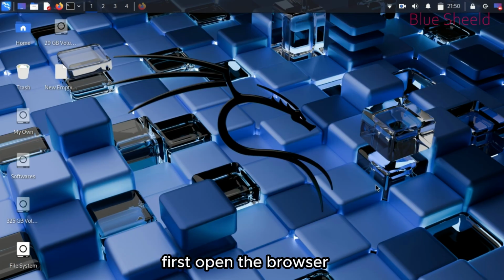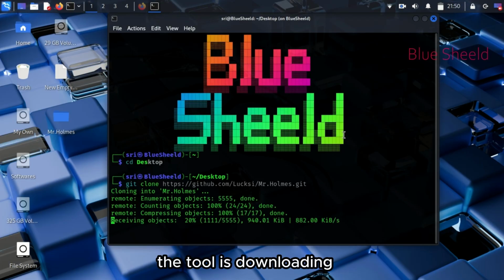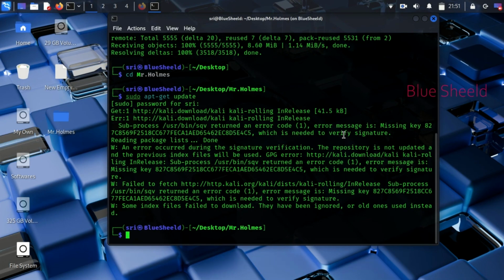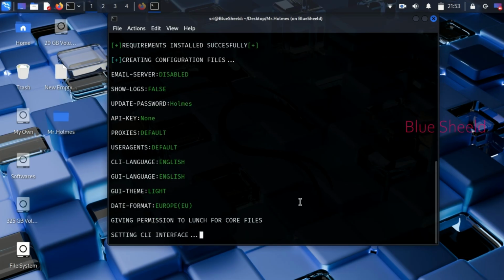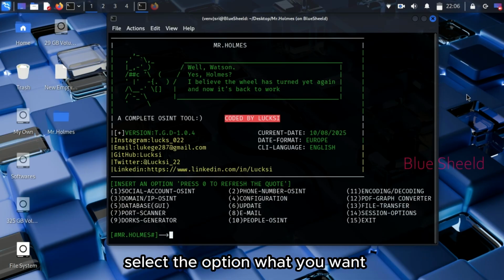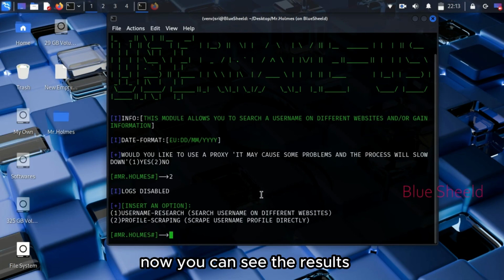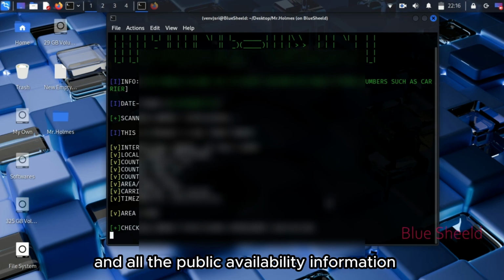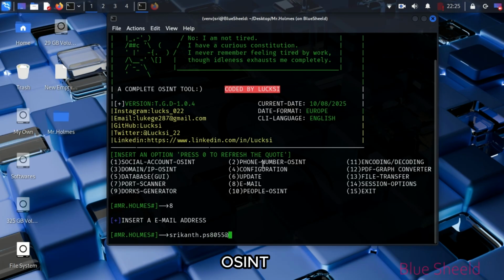Mr.Holmes OSINT Tool – Fast & Easy Information Gathering Tutorial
🔎 Mr.Holmes on Kali Linux – The Sherlock Holmes of Ethical Hacking

Welcome to today’s tutorial! In this video, I’ll walk you step by step through how to install and use Mr.Holmes on Kali Linux for information gathering and OSINT (Open Source Intelligence).

If you’ve ever been curious about how cybersecurity professionals gather data about usernames, phone numbers, emails, or IP addresses, then this video is perfect for you. Mr.Holmes is a tool that acts like a digital detective, making reconnaissance simple, effective, and powerful.

✅ What is Mr.Holmes?

Mr.Holmes is an open-source OSINT tool designed to help penetration testers, cybersecurity learners, and ethical hackers collect publicly available information from different sources. Just like the fictional detective Sherlock Holmes, this tool pieces together small details from across the internet to create a bigger picture of someone’s digital footprint.

Unlike malicious hacking tools, Mr.Holmes doesn’t exploit vulnerabilities or break into systems. Instead, it focuses entirely on open data — information that is already publicly available on the web. This makes it especially useful for:

🔹 Cybersecurity training

🔹 Penetration testing reconnaissance phase

🔹 Personal security awareness

🔹 Educational demonstrations
🎯 Why is Mr.Holmes Useful?

Information gathering is the first step in penetration testing. Before testing for vulnerabilities, ethical hackers need to collect as much data as possible about a target. Mr.Holmes simplifies this process by automating OSINT tasks that would normally take hours of manual searching.

Here’s how different users can benefit from it:

Cybersecurity Students: Learn real-world OSINT without coding advanced tools from scratch.

Penetration Testers: Use Mr.Holmes in the reconnaissance phase to gather intel.

Bug Bounty Hunters: Quickly scan usernames, emails, or IPs related to a target program.

Regular Users: Check what information might be publicly available about yourself to improve personal privacy.

🔹 The goal is to help you learn cybersecurity and understand how much data is publicly available online.
🔹 Do not use this tool for illegal activities, harassment, or without permission.
🔹 Always practice ethical hacking in environments you own or have explicit authorization to test.

Remember, cybersecurity is about defense, awareness, and learning. Tools like Mr.Holmes highlight the importance of protecting personal information and being mindful of your digital footprint.